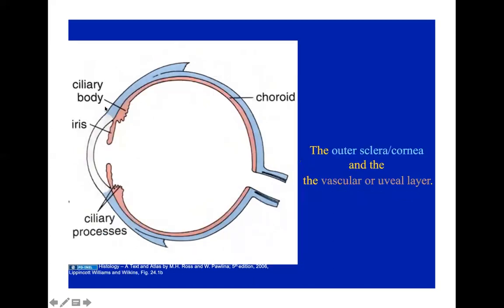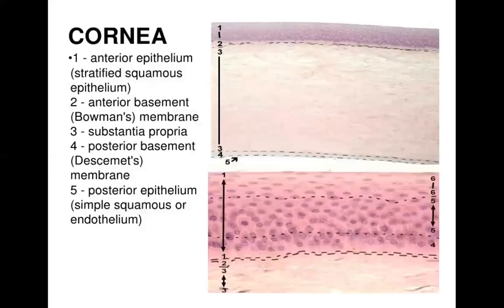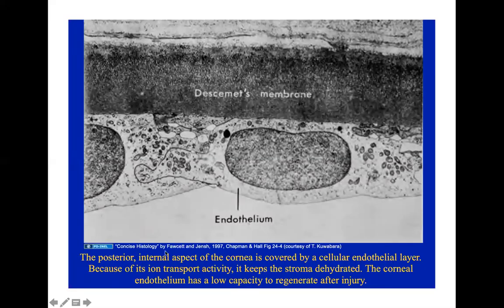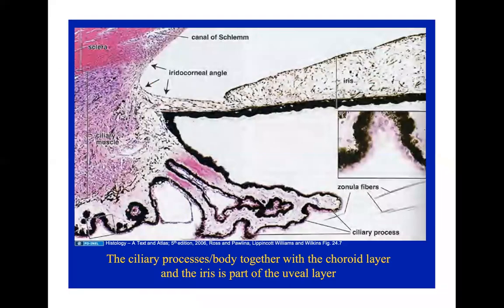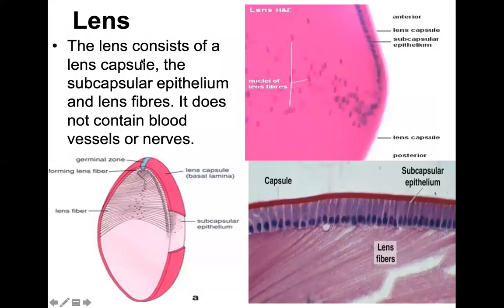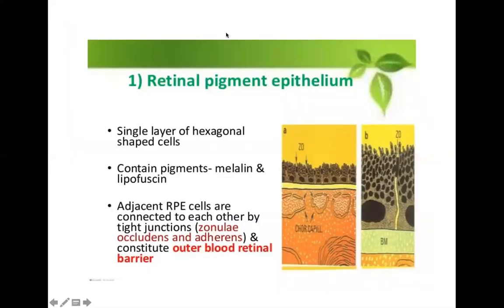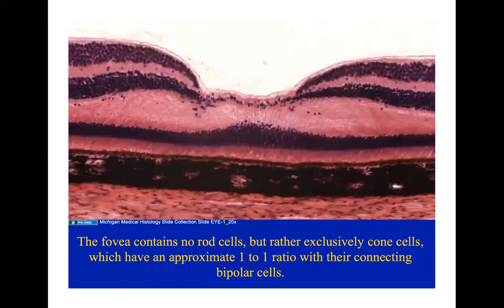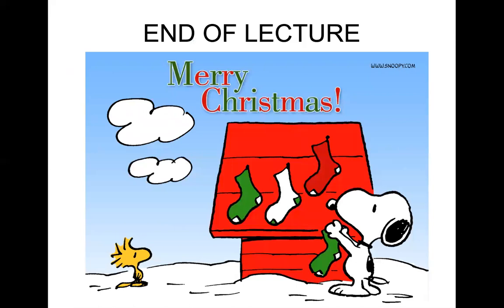Histology Orbit of the Eye